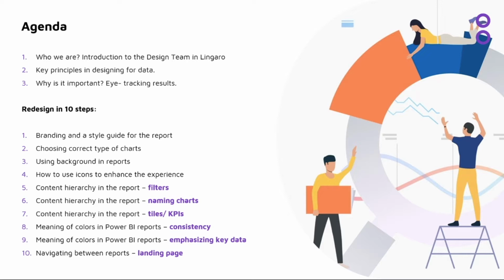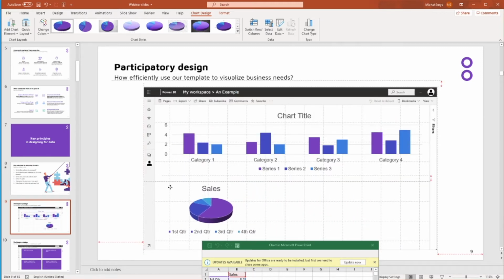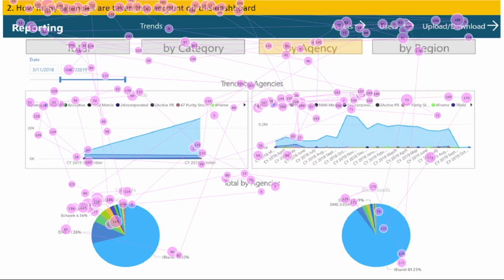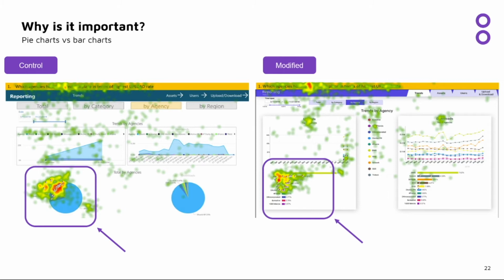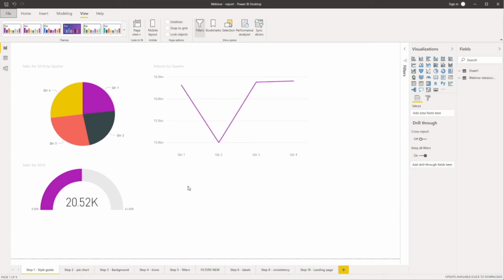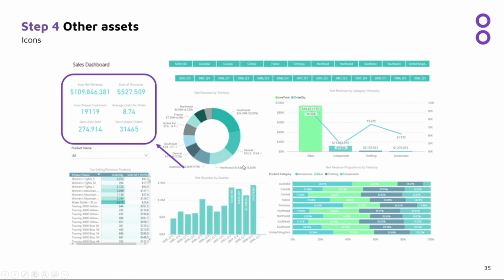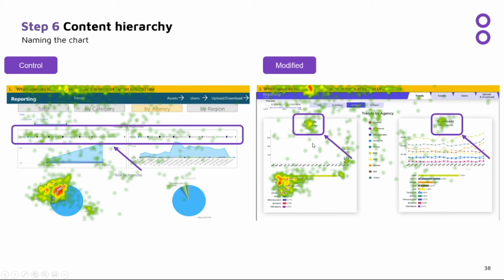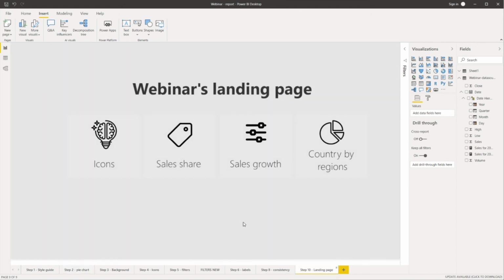Lingaro's UX Services Design Insightful Dashboards in Power BI - Second Edition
Second edition of the webinar where we present good practices and areas which you should take into consideration when designing BI reoprts. We'll show you some tips&tricks for proper data visualization and present interesting insights from Eye Tracking research which we conducted in order to test what is the real impact of BAD design on user's analytical capabilities, analysis time and cognitive abilities.